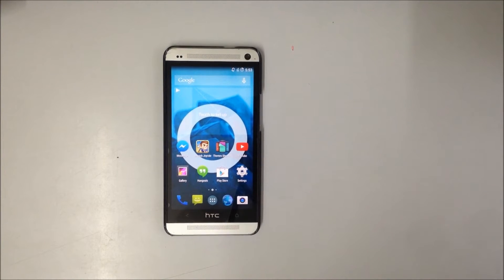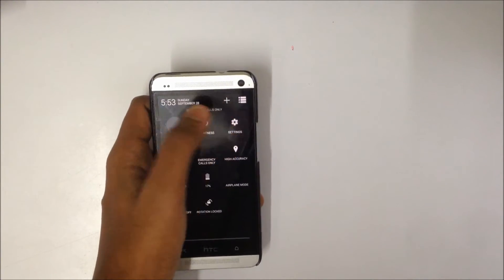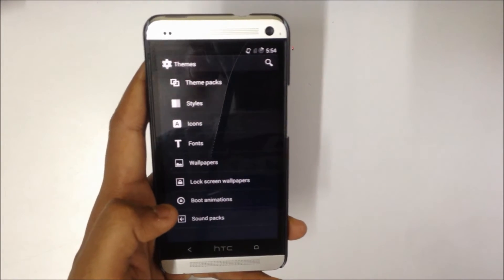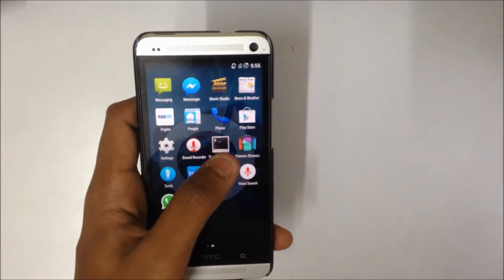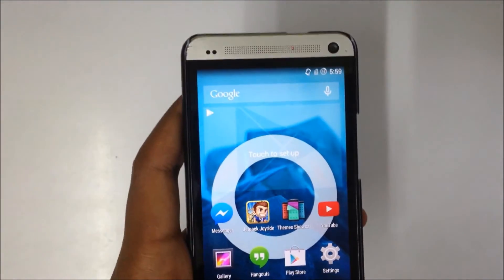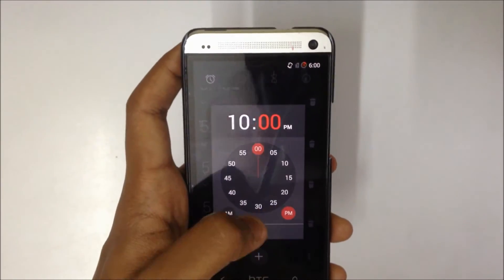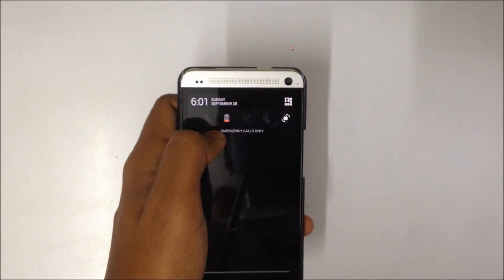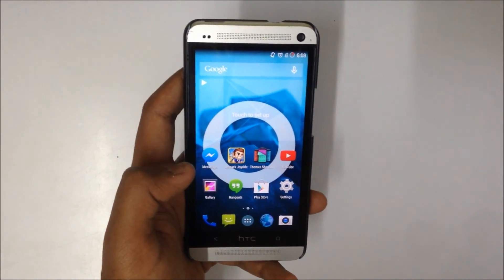HTC One(M7) with Cyanogen Mod 11 review